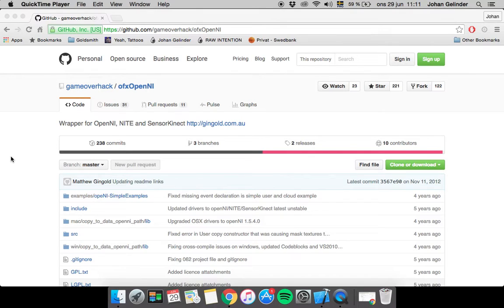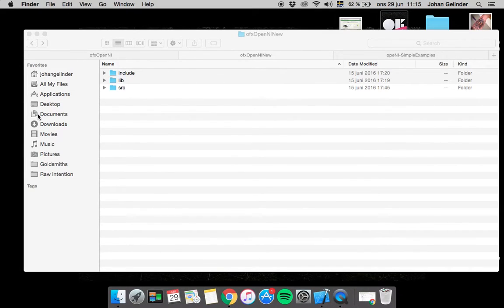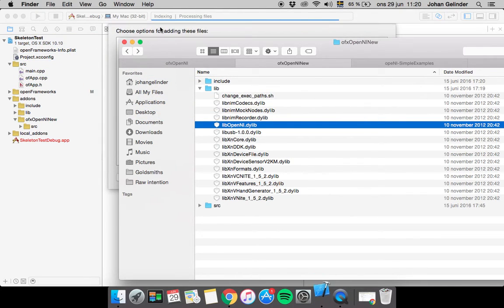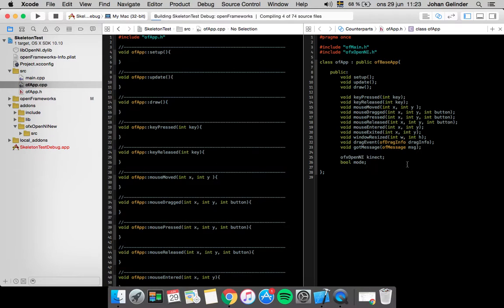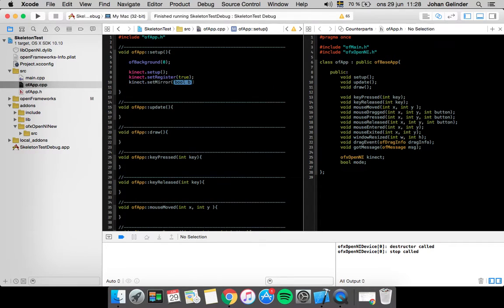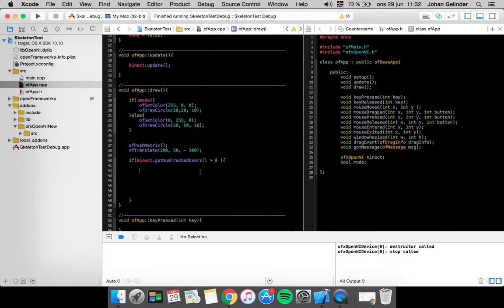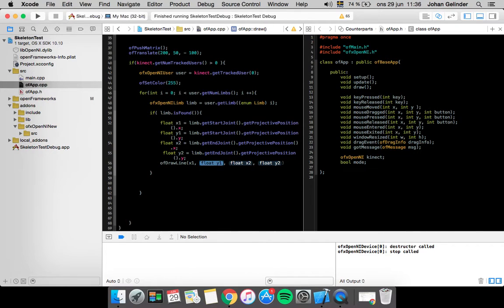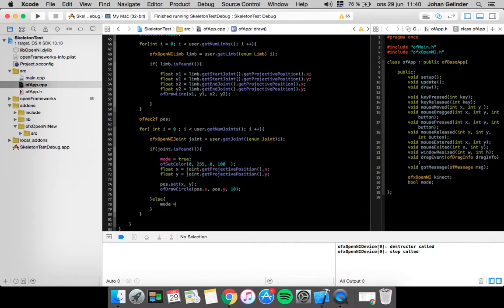ofxOpenNI Skeleton Tracking Tutorial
This is a tutorial on how to get started with ofxOpenNI for OpenFrameworks.

I am using a Kinect camera, version 1414 and I am running Xcode 6.4 and openFrameworks v0.8.4.

Warning:
if you use the project generator to add more addons after going through this process, all changes made in xCode will revert to the oF defaults and you will need to redo this process.